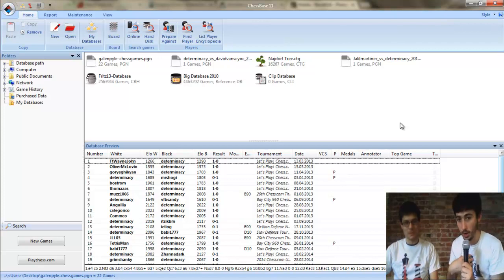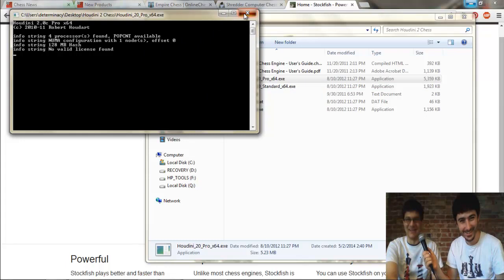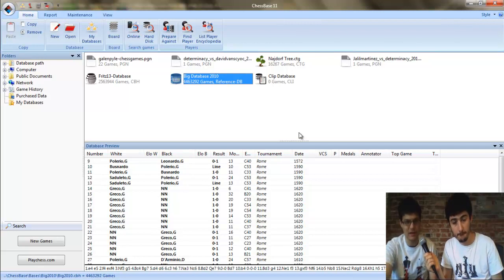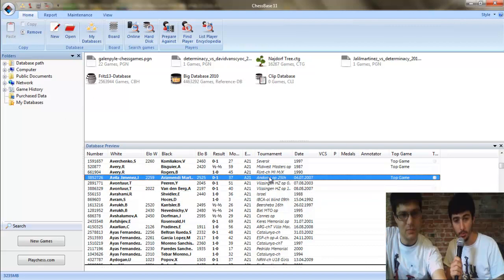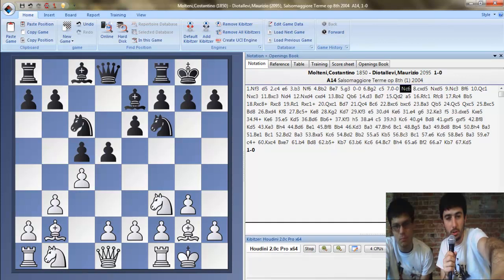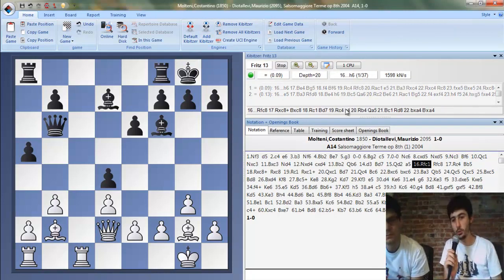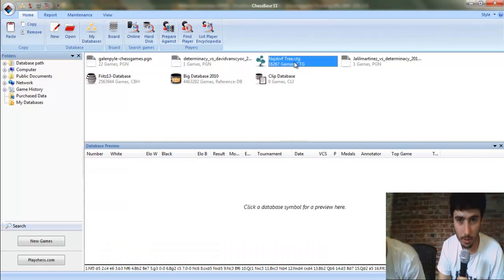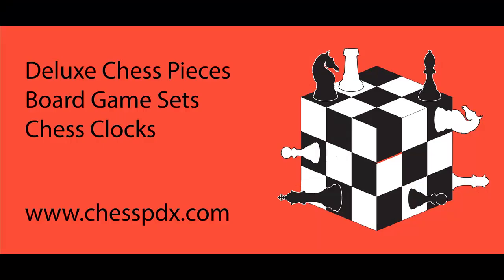Chessbase Houdini Opening Database - Reality Chess TV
Hilarious video product review about chessbase chess software! Cannibalize feature explained.